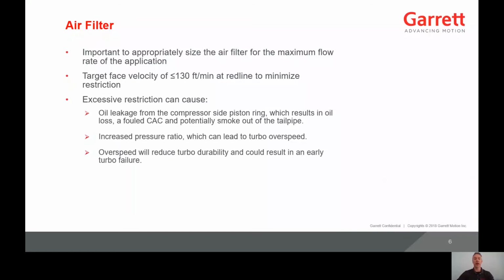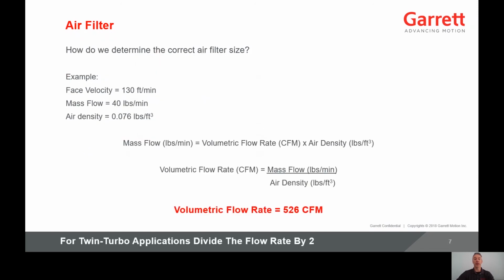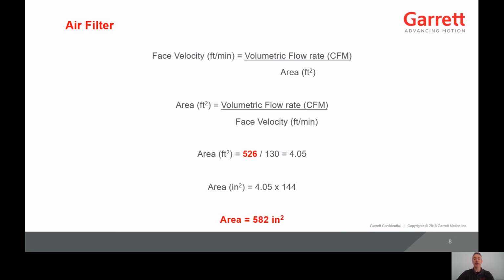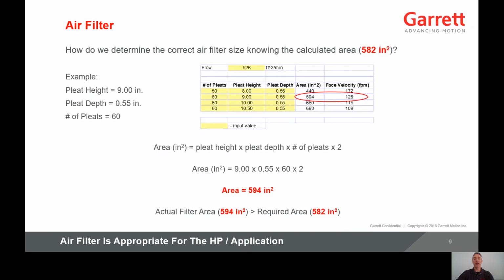Air Filter Selection | Garrett - Advancing Motion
It is important to appropriately size the air filter for the maximum flow rate of the application. A target face velocity of ≤130 ft/min at redline is used to minimize restriction and to provide the turbo with the air necessary for it to function optimally. If the turbo does not have access to the proper amount of air, excessive restriction will occur and cause:

• Oil leakage from the compressor side piston ring, which results in oil loss, a fouled intercooler and potentially smoke out of the tailpipe.
• Increased pressure ratio, which can lead to turbo overspeed.
• Overspeed will reduce turbo durability and could result in early turbo failure.

See the future of automotive technology with Garrett – Advancing Motion.

Garrett is a cutting-edge technology provider that enables vehicles to become safer, more connected, efficient and environmentally friendly.
We lead the development of innovative and differentiated solutions which empower the transportation industry to redefine and further advance motion.

We partner with the world’s leading car and truck manufacturers, creating the turbocharging, electric boosting and connected vehicle systems central to the latest generation of fuel efficient and lower emissions vehicles.